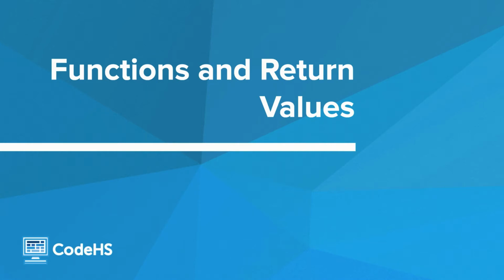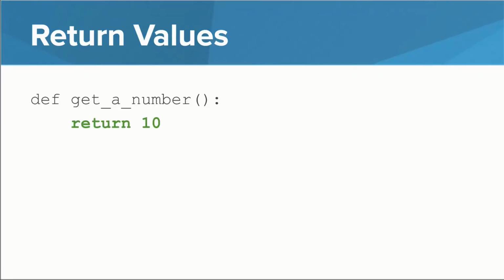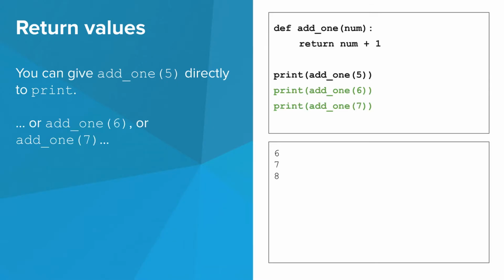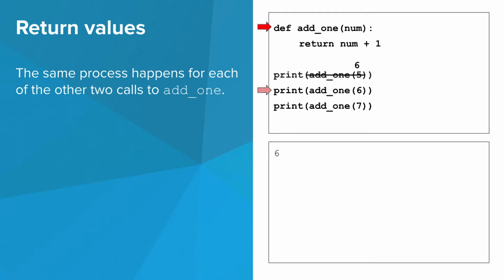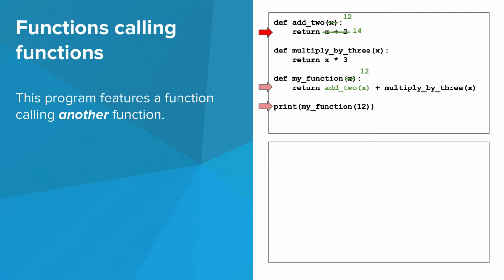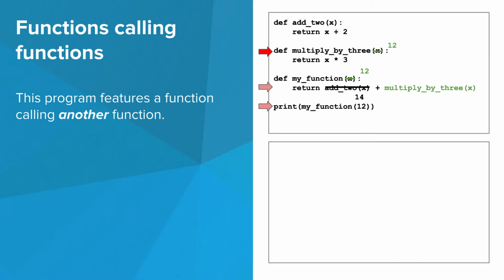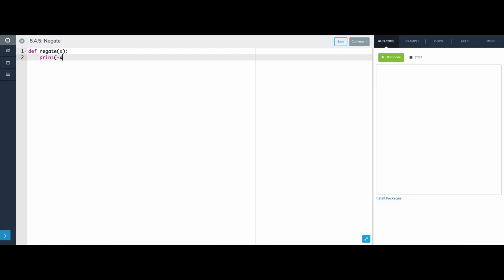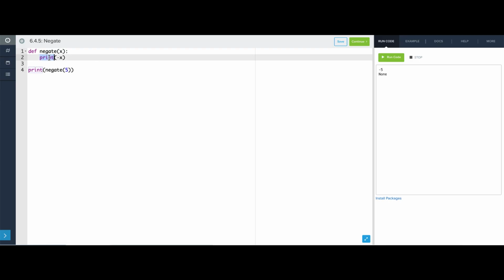Intro Python- Functions and Return Values